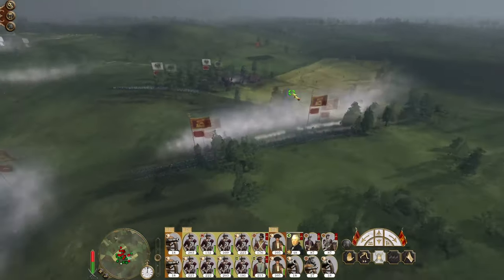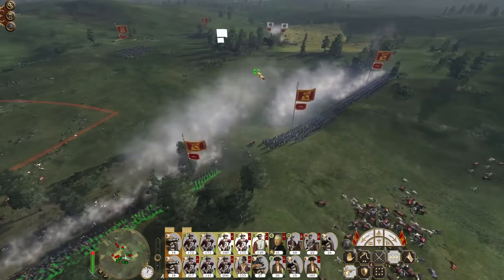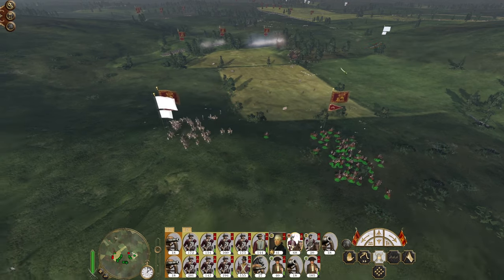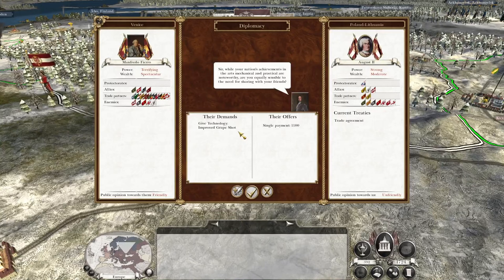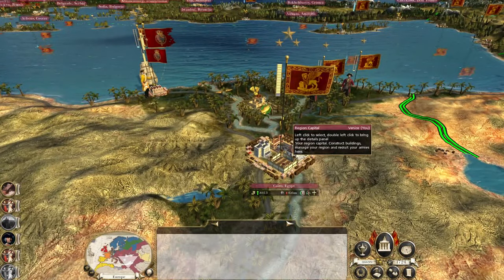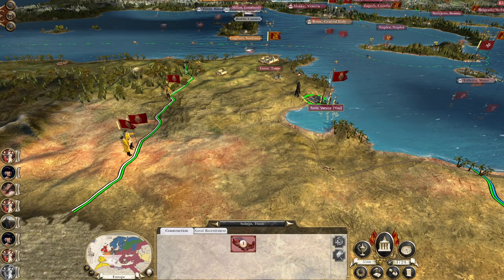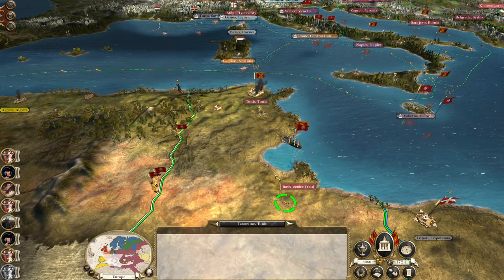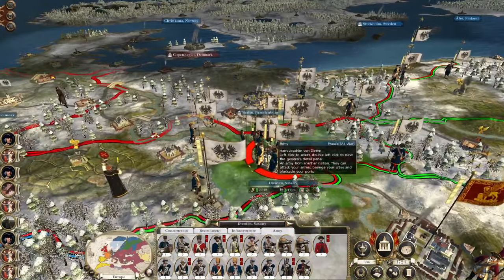Venice #31 - Empire Total War: DM - Chipping Away Prussia!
Hey guys, welcome to the next episode of my Empire Total War Lets Play as Venice - in this episode we keep chipping away at Prussia!